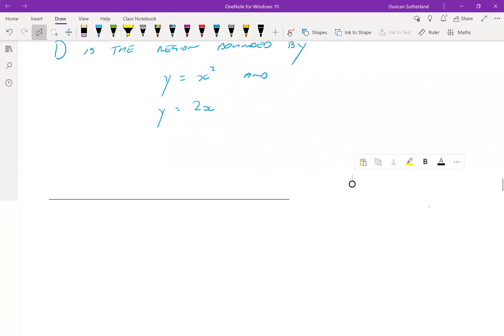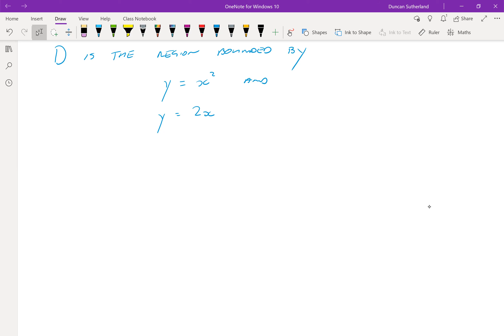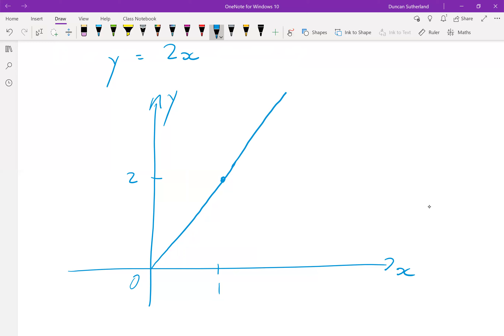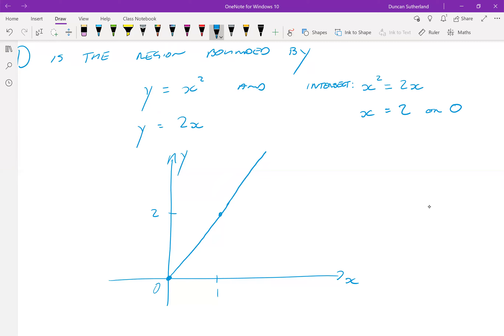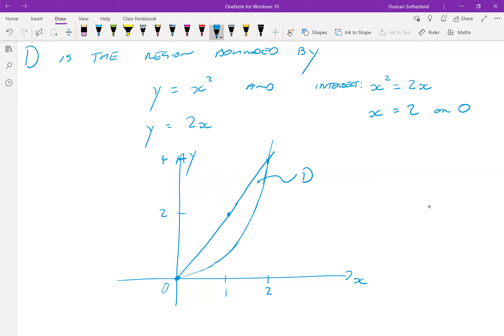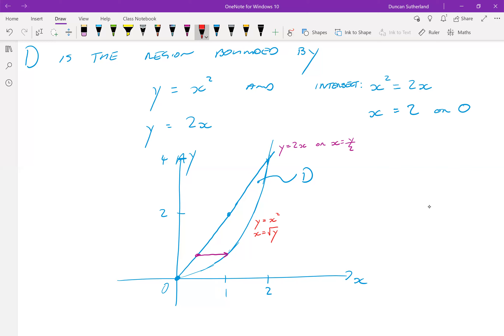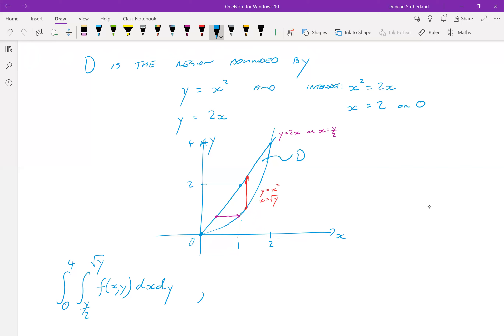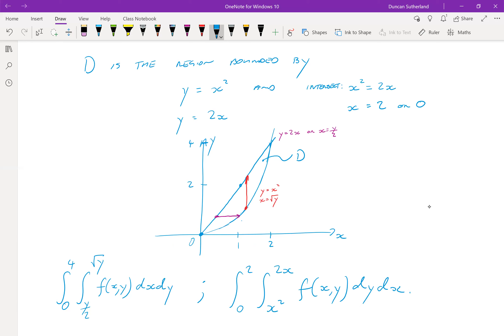Two descriptions of one complicated region of integration.